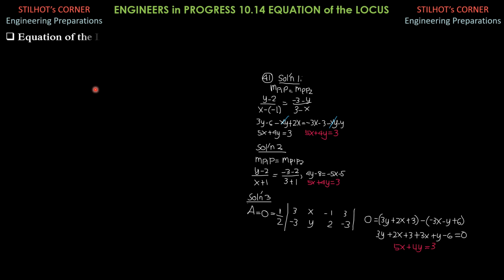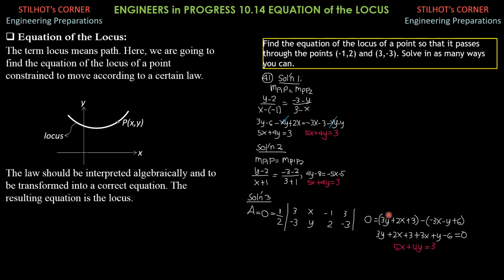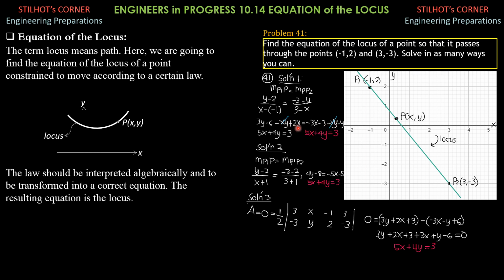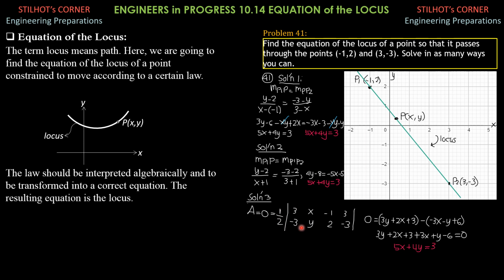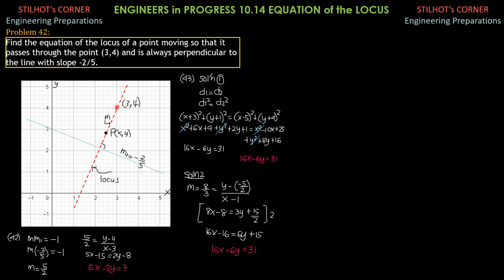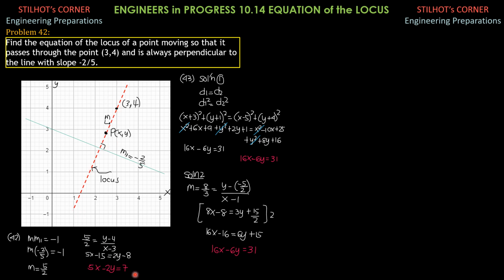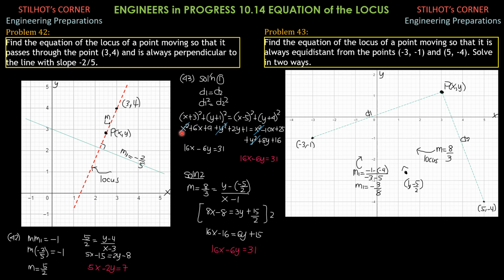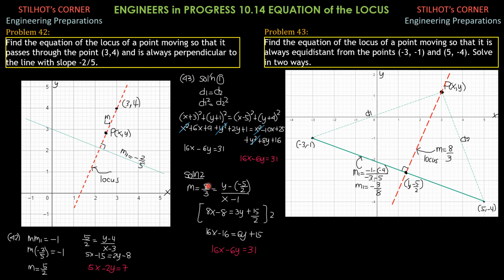EQUATION of the LOCUS, ENGINEERS in PROGRESS 10.14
This video presents solutions to finding equation of the locus of a moving point. If you find my videos important for your intellectual development, please share, like and susbscribe.